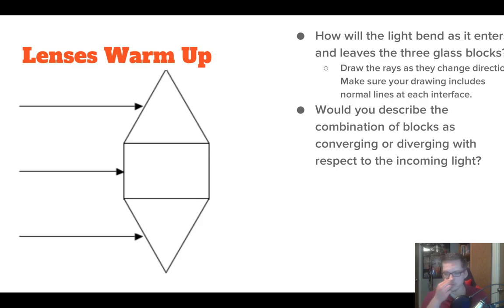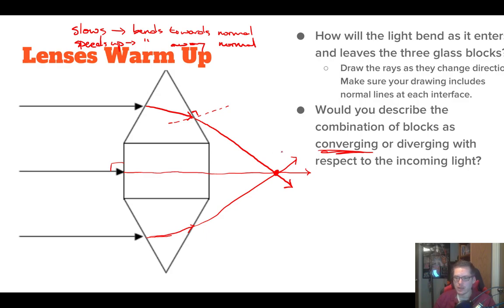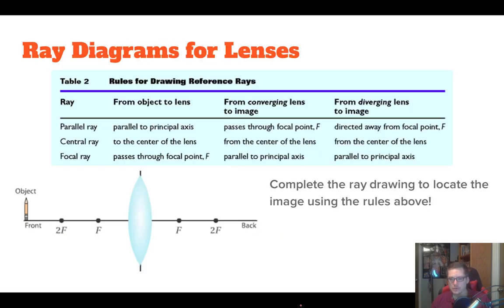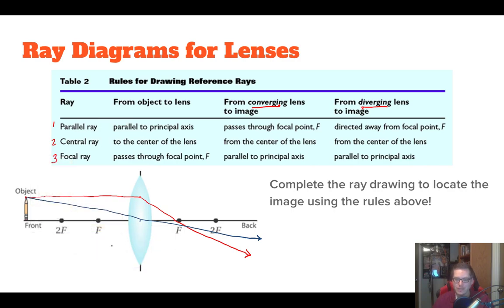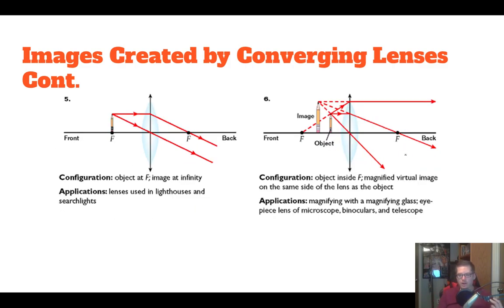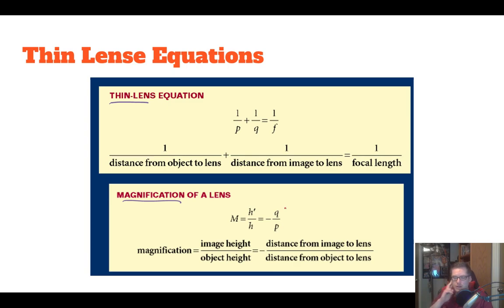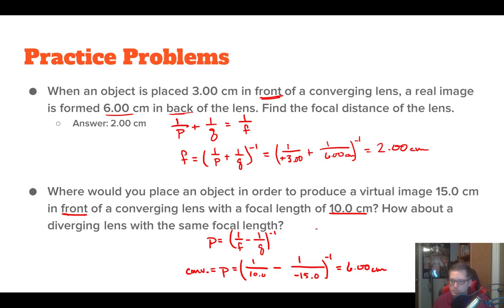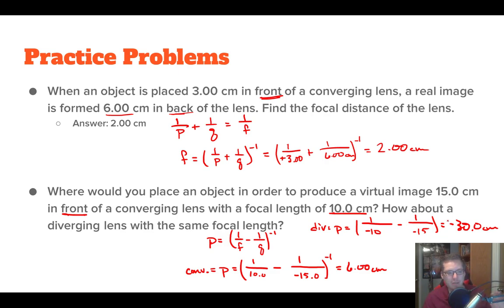Physics Unit 8 Part 6 Lenses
Converging and Diverging lenses, ray diagrams, thin lens equation, magnification equation, and practice problems